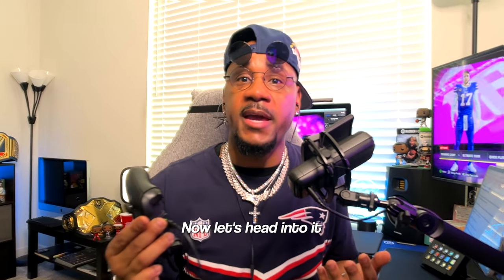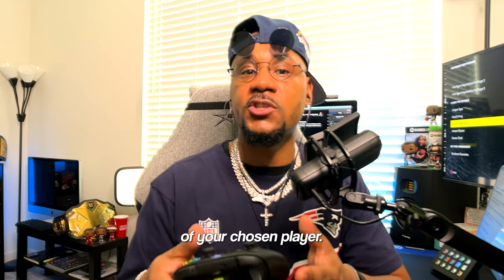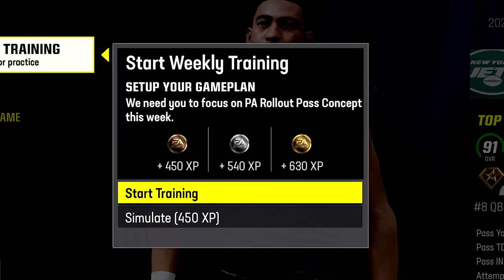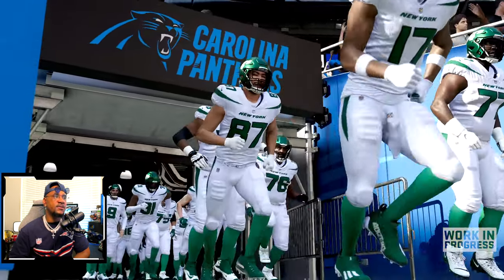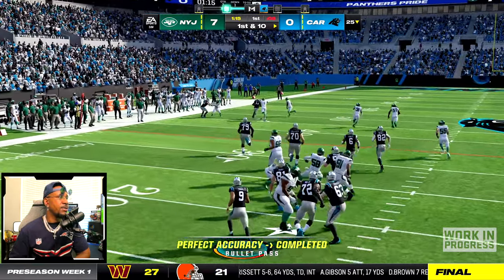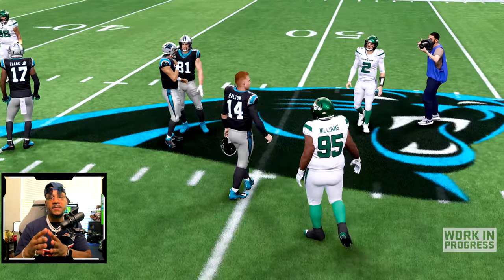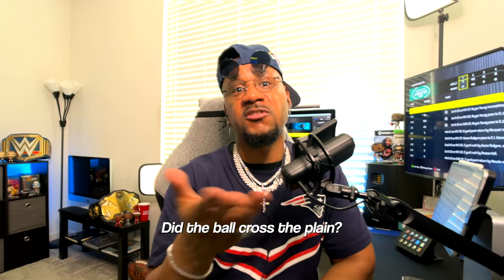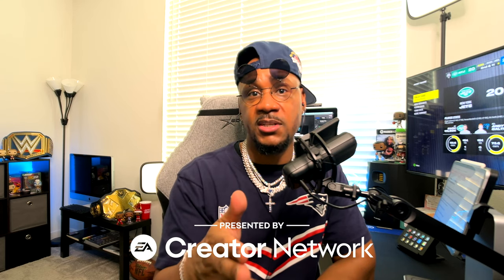How to Player Lock in Madden 24 Franchise Mode!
“This video was made possible by EA Creator Network” Thank you EA for allowing me to participate in this Early Capture Event. Also, this capture is a work-in-progress build and, what’s being shown is subject to change.

In this video, I will demonstrate how to control your desired player in Madden 24 by turning Off Full On-Field Control and Player Lock. I will also guide you through the brand-new user interface and show you how to activate the Individual Full-Player Control, allowing you to emulate your favorite NFL player and experience a dedicated Superstar Mode.

🏈 How to turn off full-on field control, and individual player lock in Madden 24 Franchise Mode:
Step 1: Select Franchise Tab

Step 2: Choose Create New League

Step 3: Load your Recommended Roster Of Choice, Online or Offline

Step 4: Choose your desired Franchise Team with the player you would like to control:

Step 5: Select Change Roll:

Step 6: Pick your Player.

Step 7: Please select the NFL player whose career you would like to emulate. For instance, you can choose Josh Allen or the rookie Bryce Young.

Step 8: Please select the "Start Playing" option.:

Step 9: To access options, press RB on Xbox or R1 on PlayStation.

Step 10: Select Franchise Settings:

Step 11: Go to League Type Settings.

Step 12: Go to Player Mode and turn off Full-On Field Control to gain total control of your chosen player.

# In Madden 24's Franchise Mode, you have complete control over your NFL player's career.

🎥 Video Timestamps:
✦ How to Turn on Player Lock in Madden 24 Franchise Mode: 0:00 - 1:23
✦ What happens when you player lock as a rookie in Madden 24 Franchise Mode: 1:24 - 1:58
✦ Bryce Young Player Model Likeness: 1:59 - 2:08
✦ Franchise Mode Weekly Training Breakdown: 2:09 - 2:22
✦ Franchise Mode Training Camp Drill: 2:23 - 2:43
✦ Bryce Young Facescan Showcase: 2:44 - 2:57
✦ Bryce Young Preseason Gameplay: 2:58 - 5:35
✦ Bryce Young's Film Session Gameplay Breakdown: 5:36 - 7:02
✦ Outro: 7:03 - 7:39